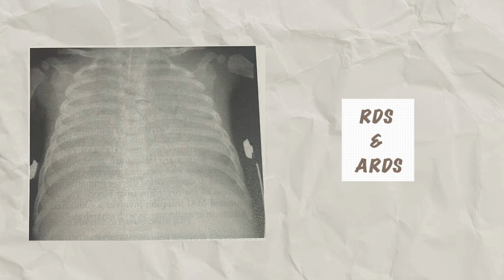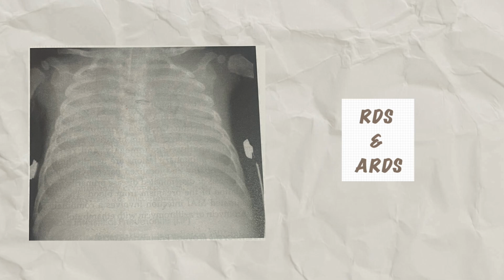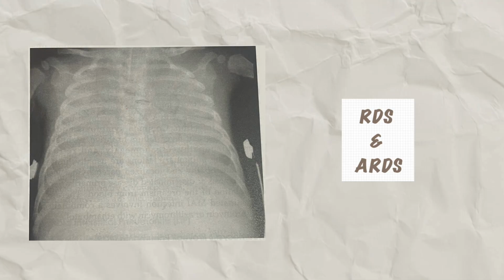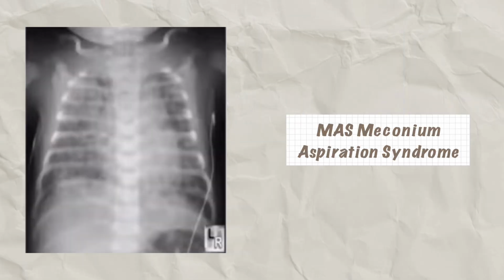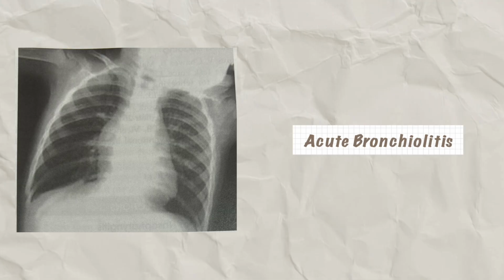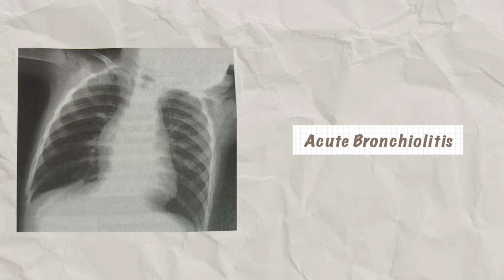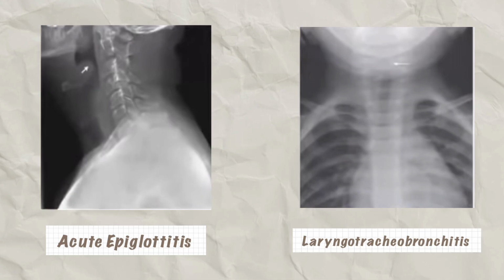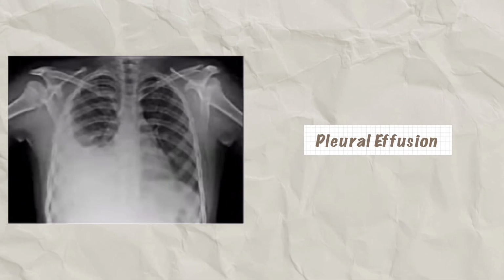Respiratory System X-rays in Pediatrics | High Yield Exam Spotters (Part 1)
Reading pediatric chest X-rays can feel intimidating, especially in exams when your brain suddenly goes blank.

This video is here to make that moment easier. We walk through high-yield pediatric respiratory system X-rays and focus on spotting patterns quickly and describing them clearly, the way examiners actually expect.

You’ll see commonly tested X-rays like TTNB, MAS, bronchiolitis, croup, epiglottitis, pleural effusion, pneumothorax, and lung abscess, broken down in a calm, step-by-step way.

The goal is to help you stay structured, avoid overthinking, and sound confident when you’re asked to describe an X-ray on the spot.

This is Part 1 of the pediatric respiratory X-ray series.
In Part 2, we’ll cover pneumonia and tuberculosis two diagnoses that look deceptively similar on X-ray and are frequent exam favorites.

If pediatrics spotters stress you out, this series is meant to be your safe space.